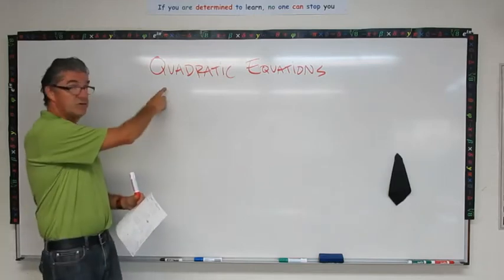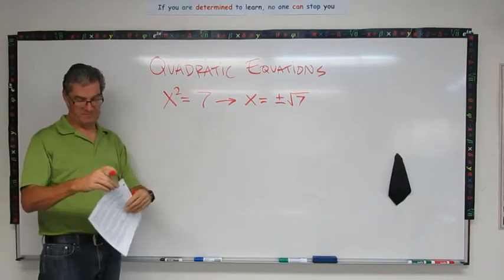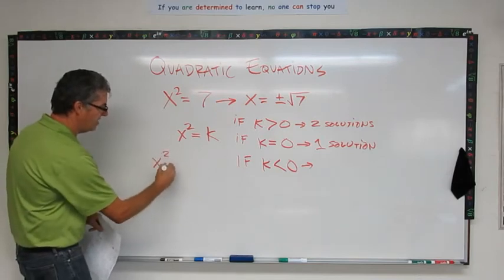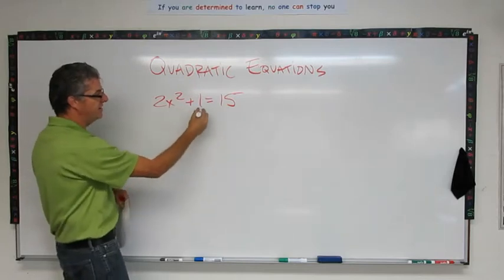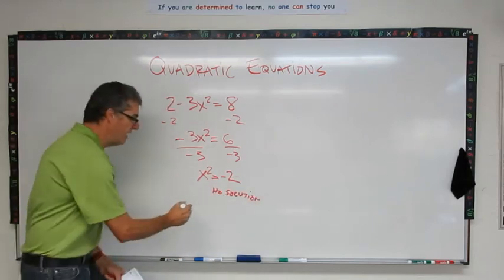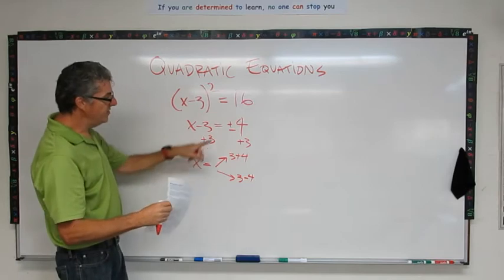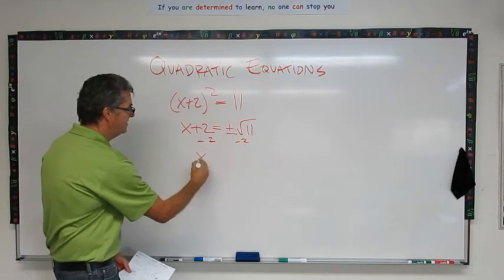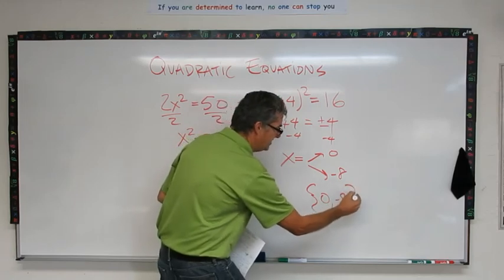Introduction to Quadratic Equations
This video explains the basic techniques for solving simple quadratic equations.